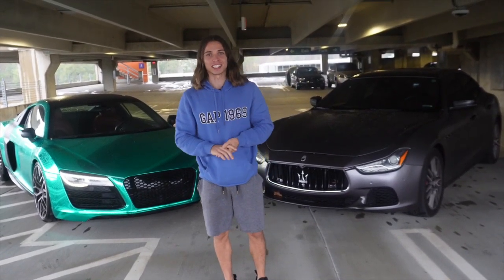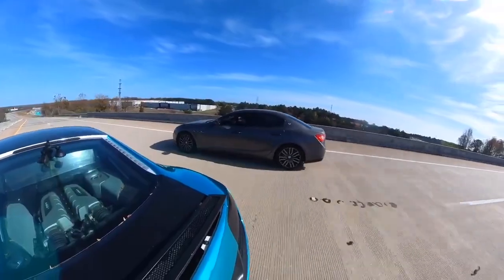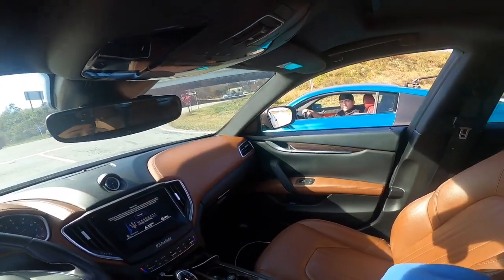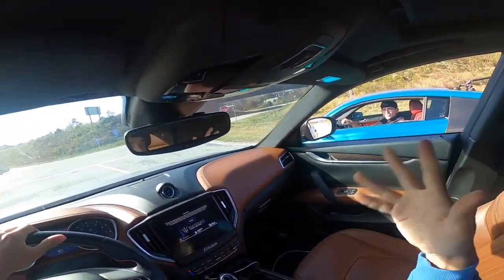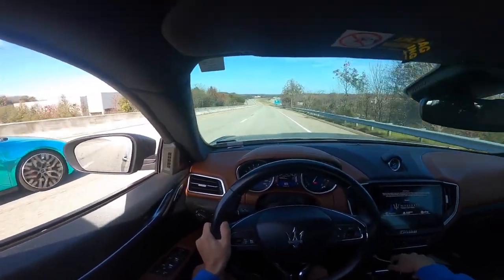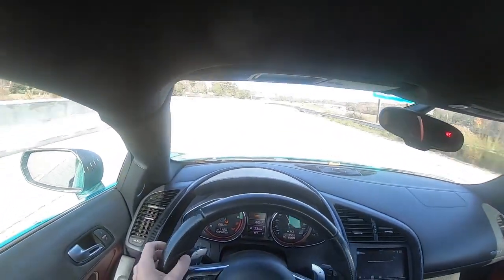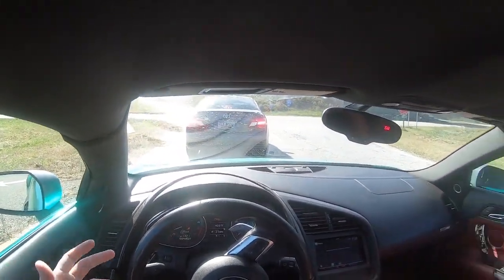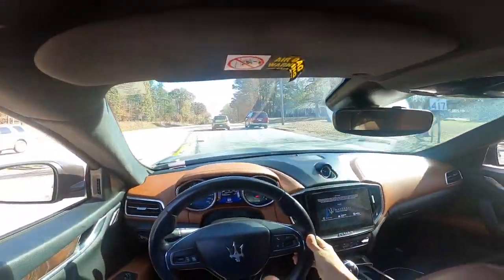V10 AUDI R8 VS MASERATI GHIBLI SQ4 DRAG ROLL RACE POV DRAG RACE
The v10 Audi R8 ($155,450 in the US) and the Maserati Ghibli SQ4 ($70,550 in the US). are lined up for one interesting drag race. The Audi R8 has the power and weight advantage, but on YouTube you just never know how things will play out. What happens when you line up two AWD vehicles, one a naturally aspirated 5.2L V10 and the other a twin turbo 3.0L V6 on the streets of Mexico for a drag race? We hope you enjoy this episode.